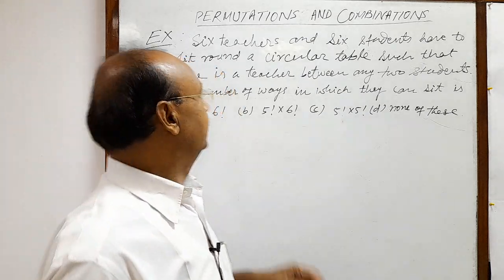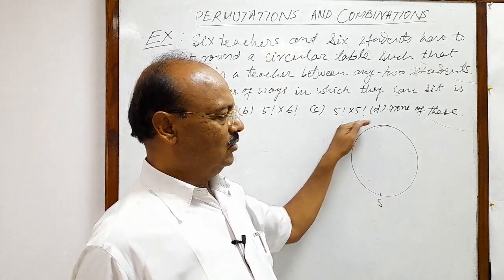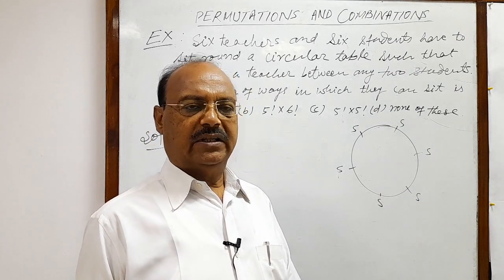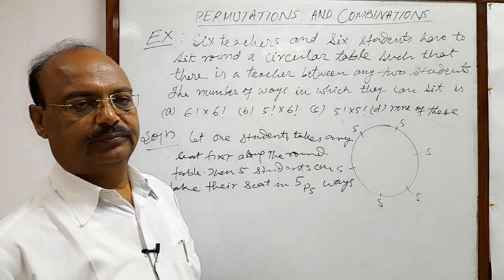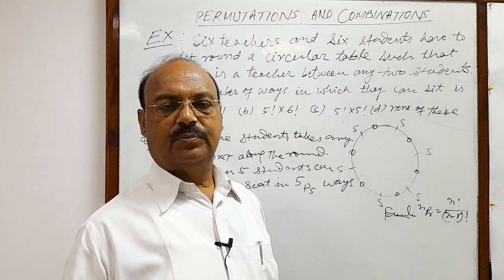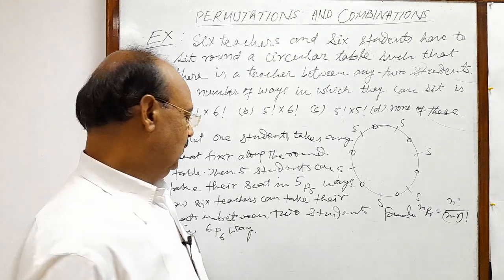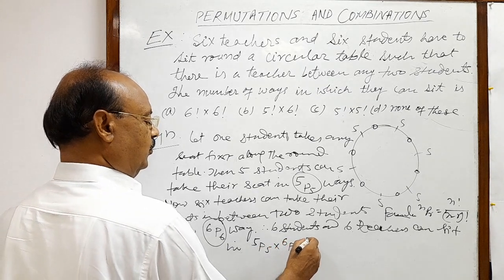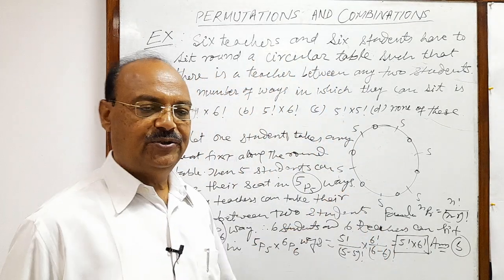6 teachers and 6 students have to sit round a circular table such that there is a teacher between...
Six teachers and six students have to sit round a circular table such that there is a teacher between any two students. The number of ways in which they can sit is
(a) 6! x 6! (b) 5!  x 6!  (c) 5! x 5!  (d) none of these